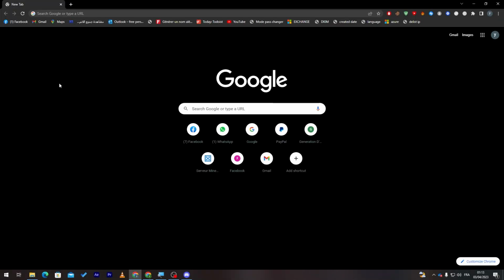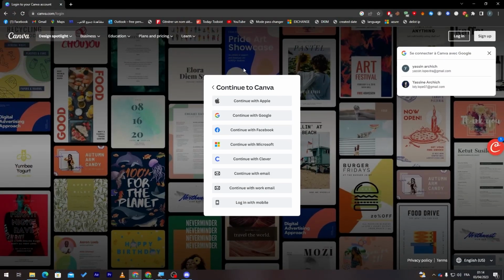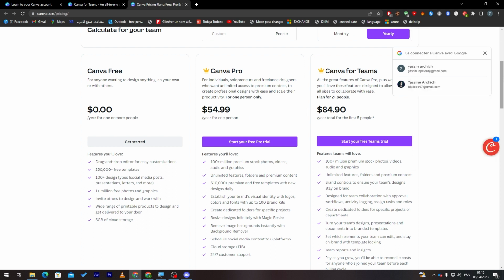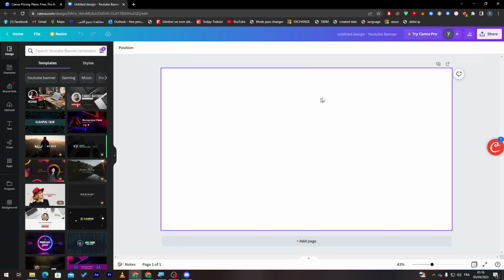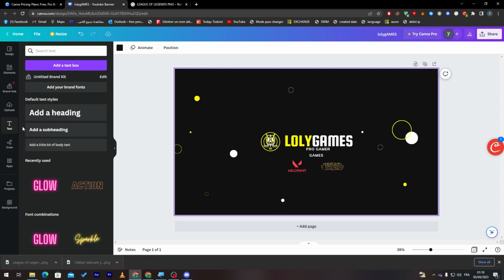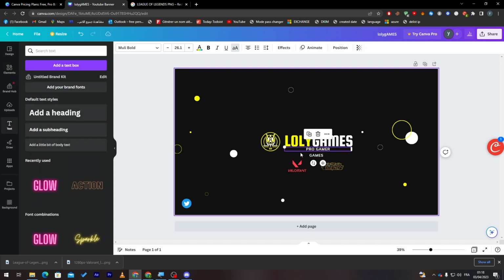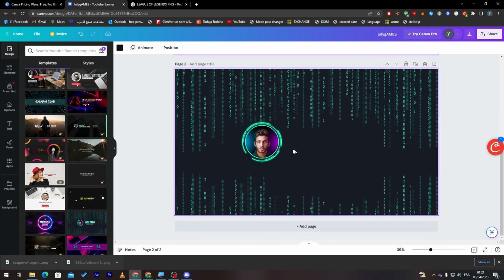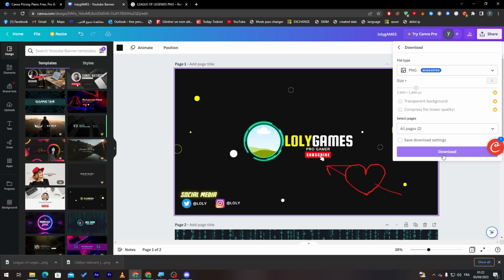How To Create Youtube Banner In Canva ! (Full Beginners Guide)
Today I show canva youtube banner,canva youtube banner tutorial,how to make a youtube banner,youtube banner canva,how to create a youtube banner,youtube banner tutorial